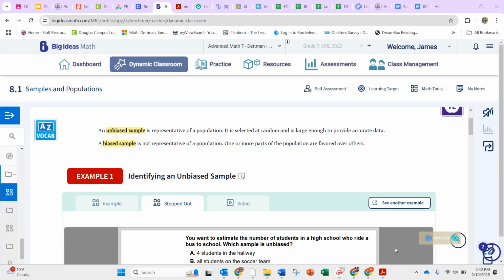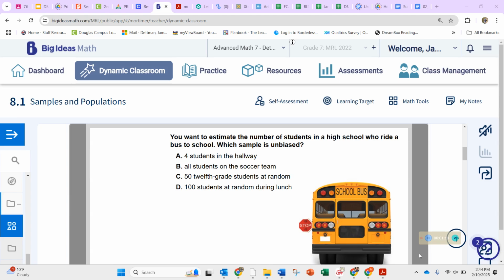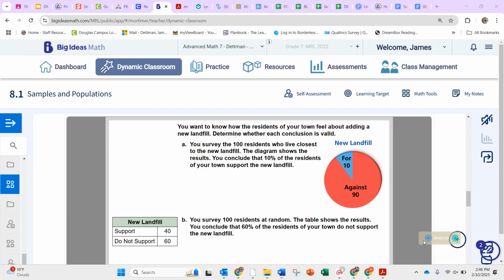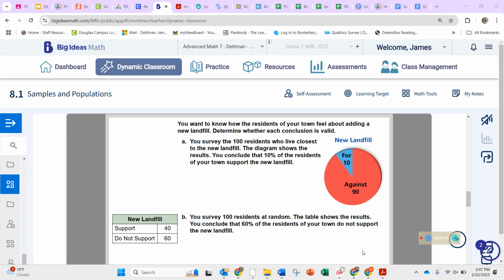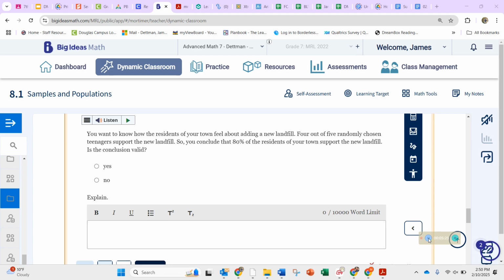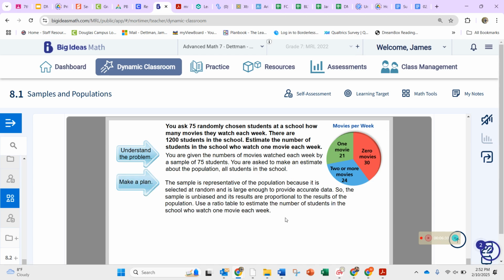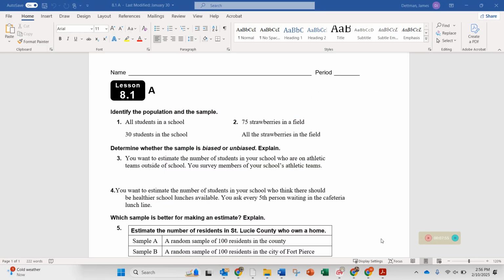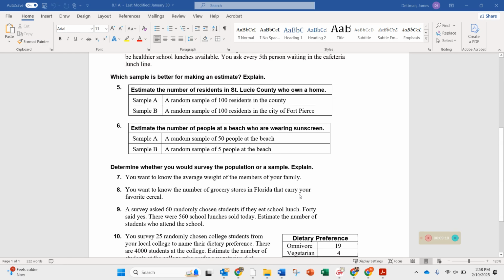8.1 Notes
Populations and Sample Sizes